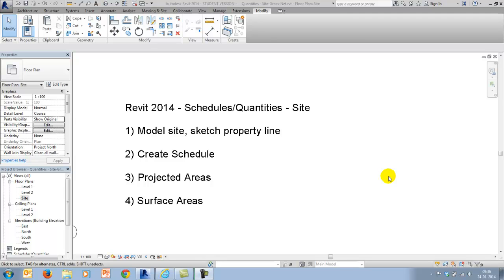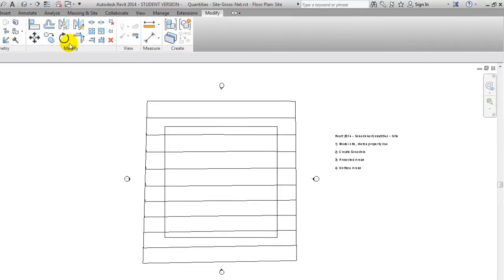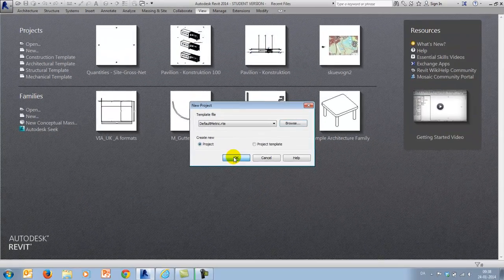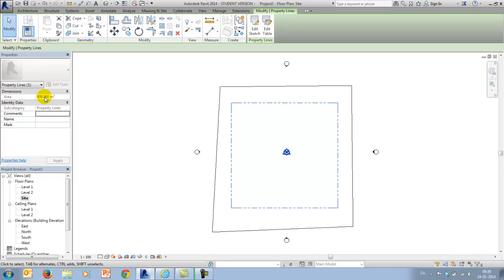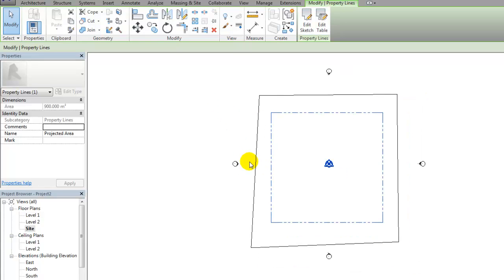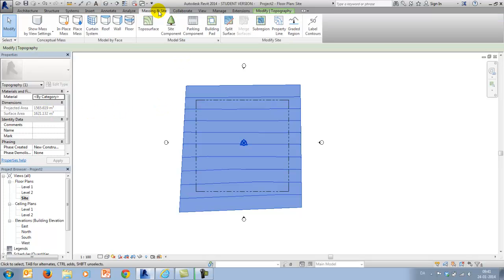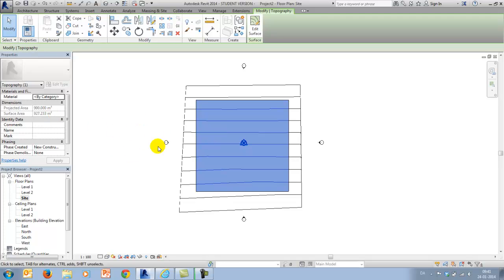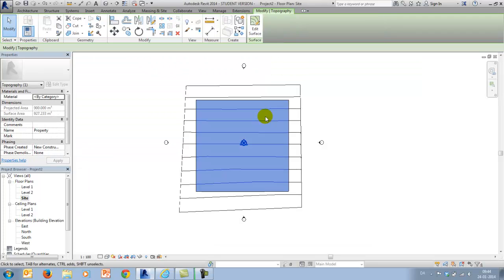Revit 2014 - Quantities - Site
Revit 2014 - Schedules/Quantities - Site
1) Model Site, Sketch Property Line
2) Create Schedule
3) Projekcted Areas
4) Surface Areas